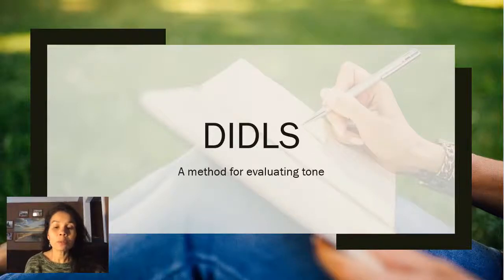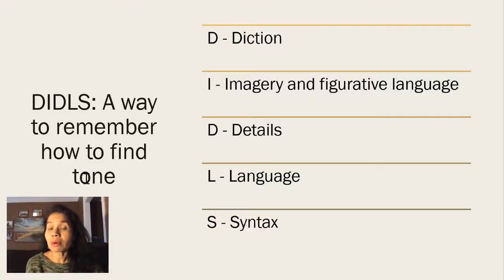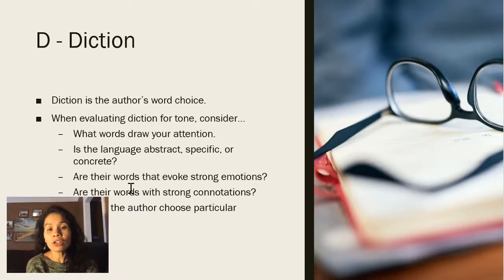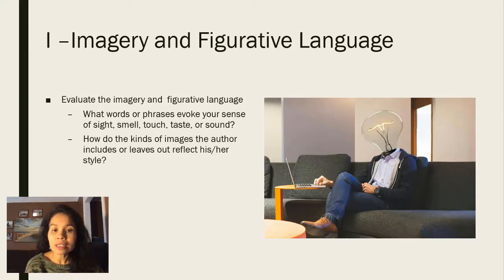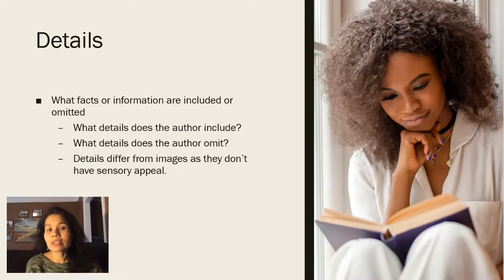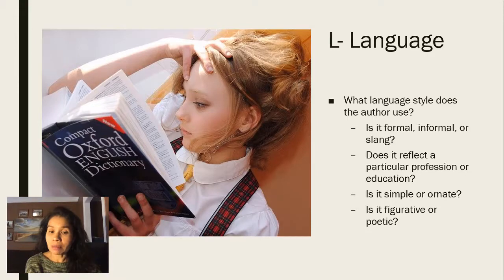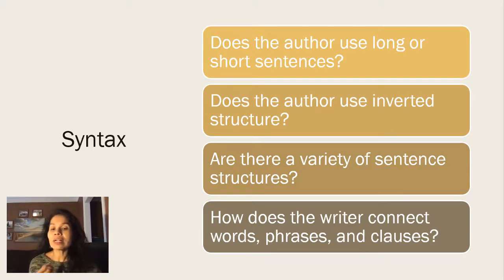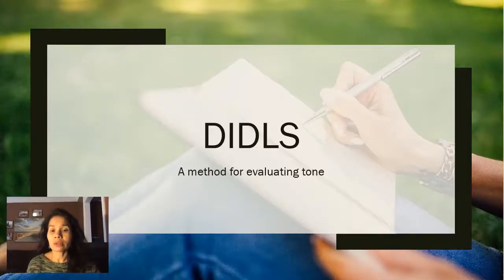DIDLS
This video will orient you with the DIDLS method for evaluating tone